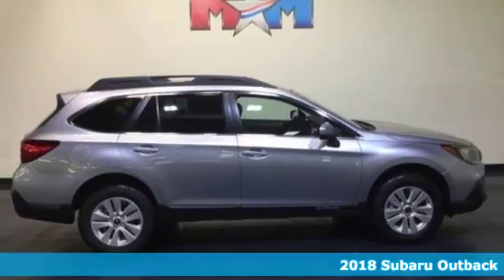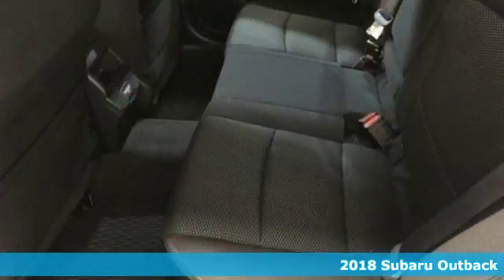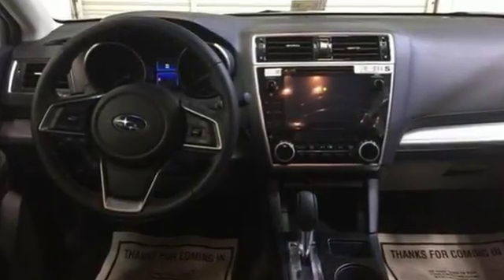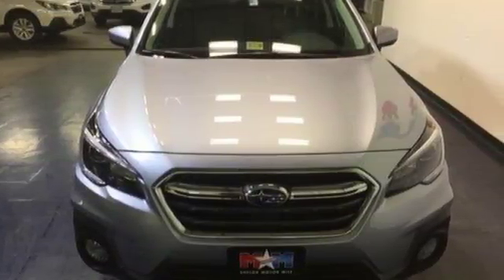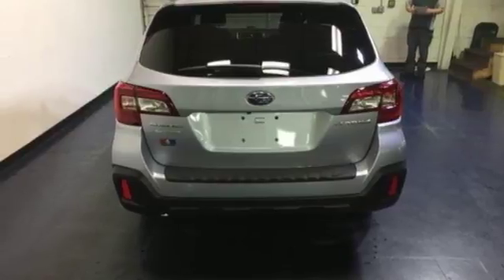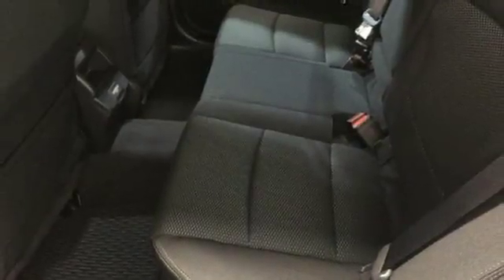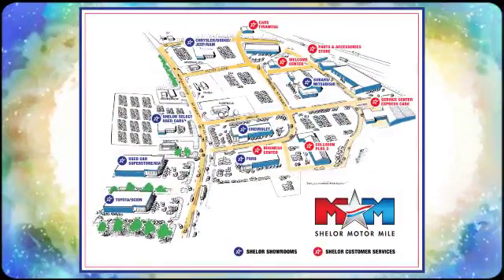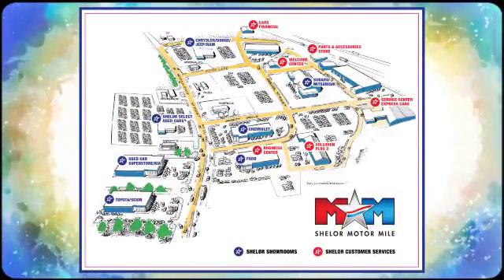New 2018 Subaru Outback Christiansburg VA Blacksburg, VA SU180299 - SOLD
Year: 2018
Make: Subaru
Model: Outback
Trim: 2.5i Premium
Engine: 2.5L 4 Cylinder Engine
Transmission: A/T
Color: ICE SILVER METALLI
Stock #: SU180299
VIN: 4S4BSACC1J3269313